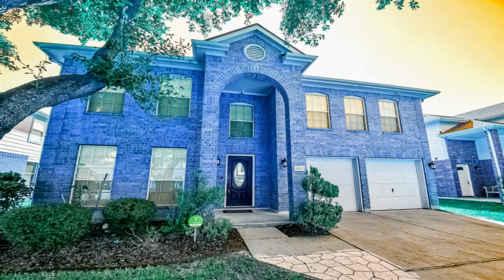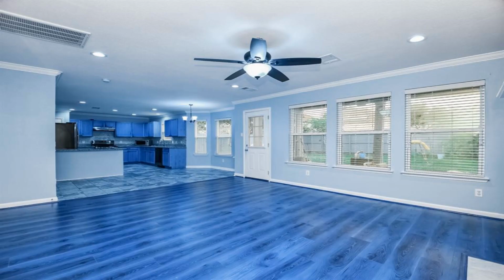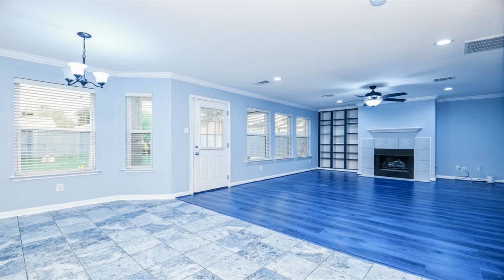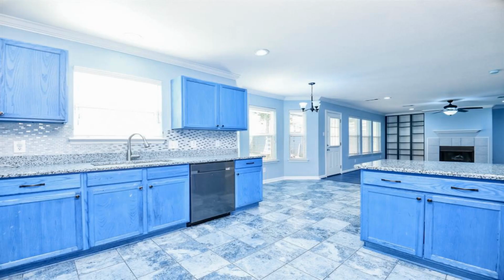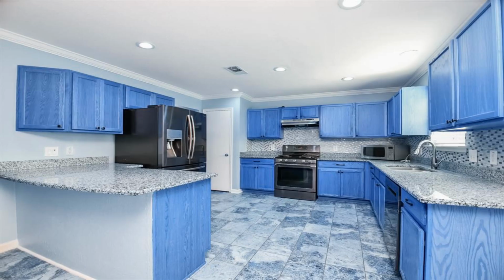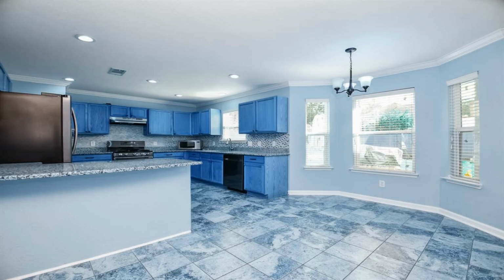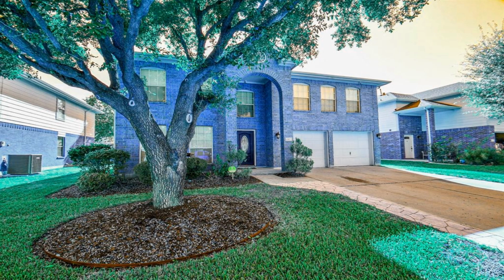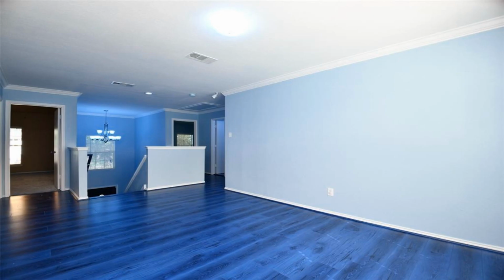6003 Drenner Park Ln Houston TX 77086 Is For Sale Only For $295,000 ($121/Sqft.)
Gorgeous two-story, 2,440 sqft home has been well maintained with the latest updates in the quiet and secluded neighborhood of North Park . This home features beautiful tile and new vinyl plank floors throughout the first floor. Upon entering you are greeted by stunning front entry with high chandelier ceilings, formal staircase, beautifully updated granite countertop kitchen, new dishwasher with a breakfast area to enjoy with your family and so much more. Primary Bedroom upstairs has HUGE windows full of natural light! The Primary Bathroom features a separate walk-in shower two vanity's & large closet perfect for any size wardrobe! HUGE game room all windows that South facing are new double pane, energy efficient windows. Spacious backyard with extended patio, ceiling fan and security system included to relax after a long day! NEVER FLOODED. With 3 beds 2.5 bath and garage space, this home has the latest upgrades!